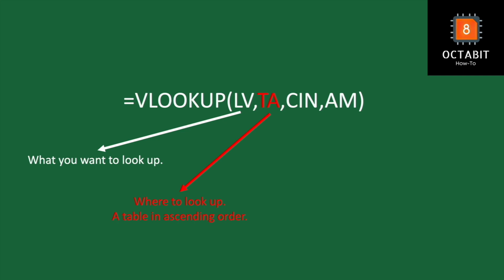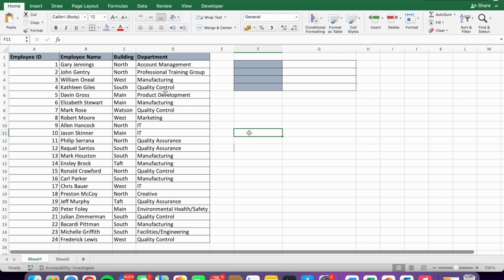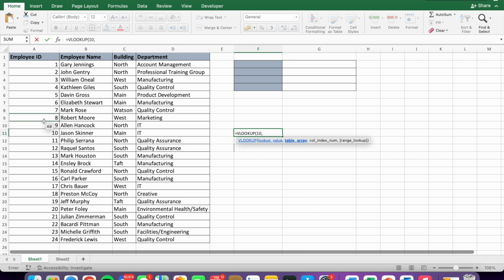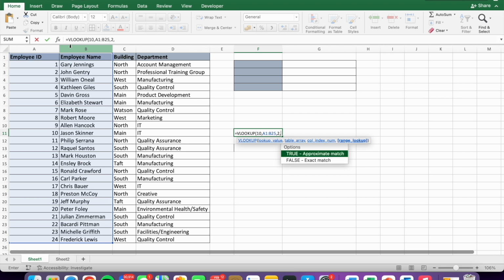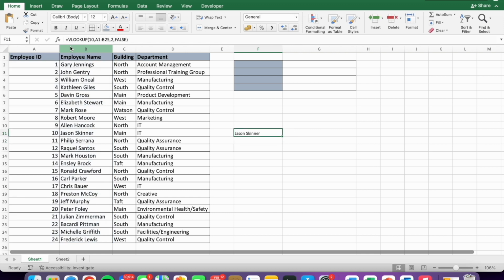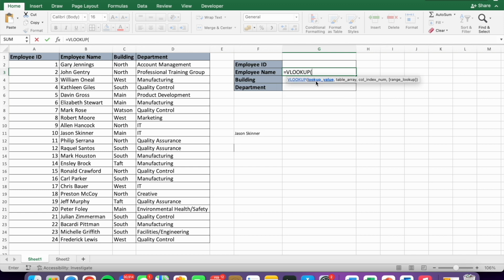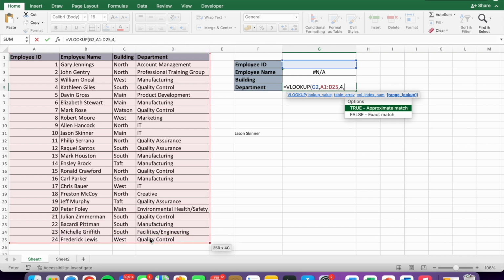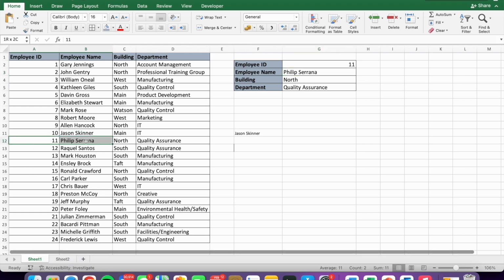How To Do VLOOKUP in 5 Minutes | Excel and Google Sheet for Beginners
Learn how to use VLOOKUP in Microsoft Excel. Octabit How to demonstrates different Excel functions through easy-to-follow, step-by-step tutorials.

If you need help creating spreadsheets for tracking or reporting purposes, or building an excel-based dashboard, you may check our online services by sending us an email at